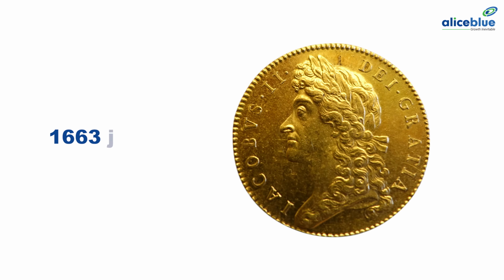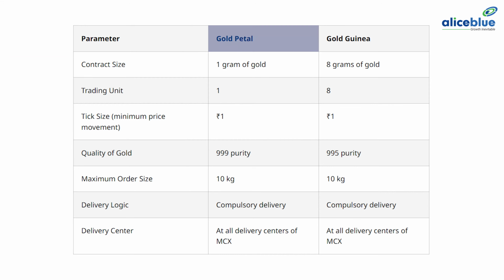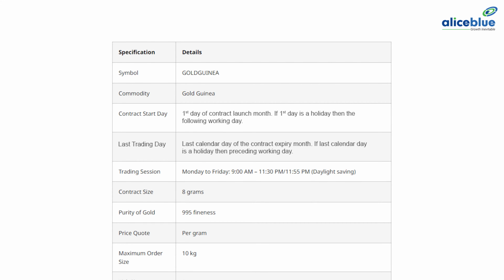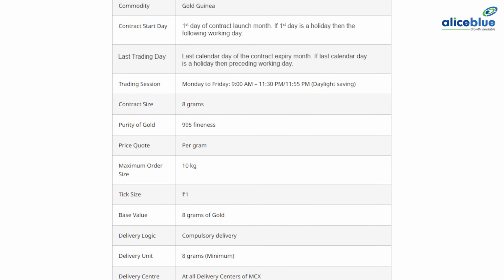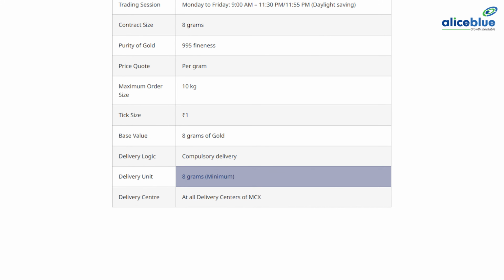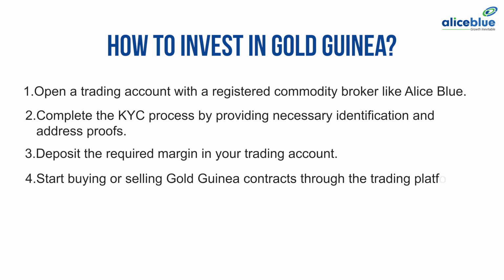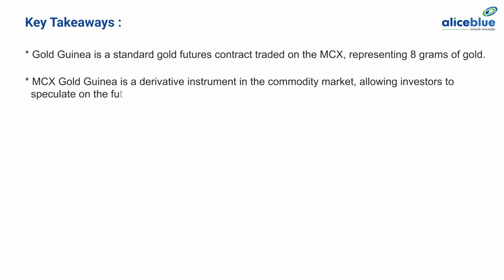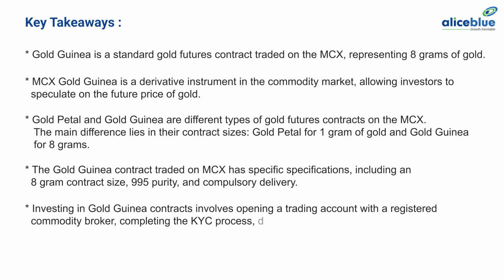Unlocking MCX Gold Guinea: Meaning, Lot Size, and Investment Dynamics | Alice Blue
In today's episode, We will introduce you to the intriguing world of Gold Guinea, a standard gold futures contract traded on the Multi Commodity Exchange (MCX) in India.

Watch the complete video to uncover the fundamentals of MCX Gold Guinea and its role in allowing investors to speculate on gold prices.

⏰ Topics Covered ⏰

00:00-✅ Intro
00:46-✅ What Is Mcx Gold Guinea?
01:18-✅ Gold Petal Vs Gold Guinea
01:40-✅ Contract Specifications – Gold Guinea
02:32-✅ How To Invest In Gold Guinea?
03:02-✅ How To Buy Gold Mini In Mcx?

🔔 Start Now!